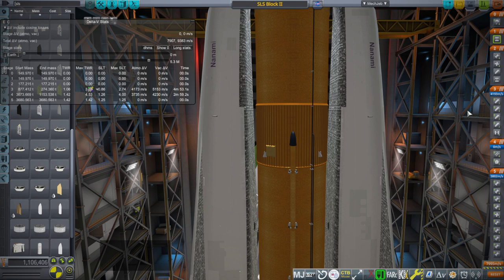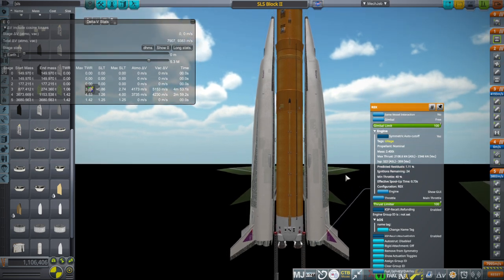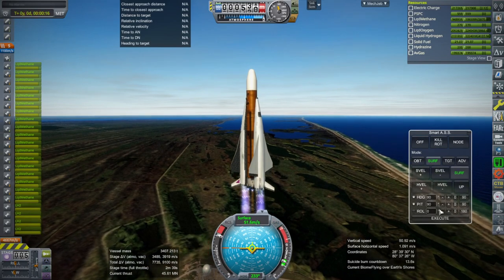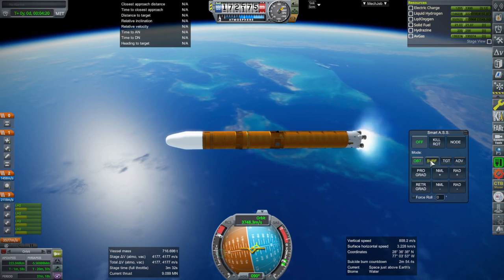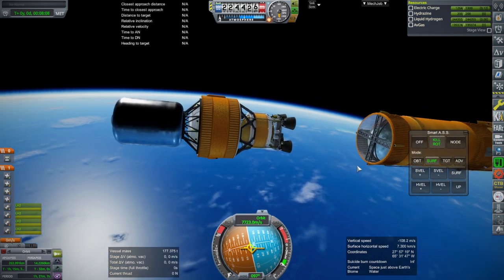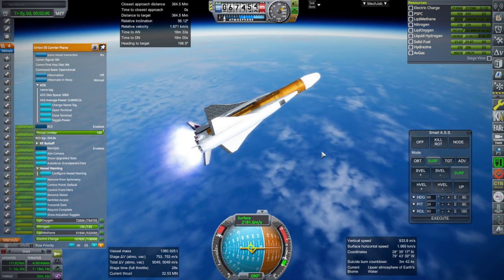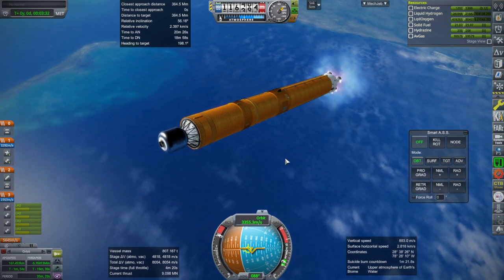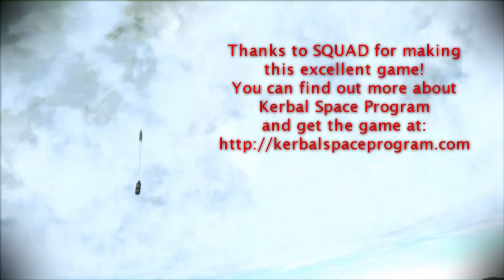Kerbal Space Program 1.12 with RO - My SLS Block II Proposal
They're probably not going to go for the Shuttle Mice, but at least this is sort of obvious, right?